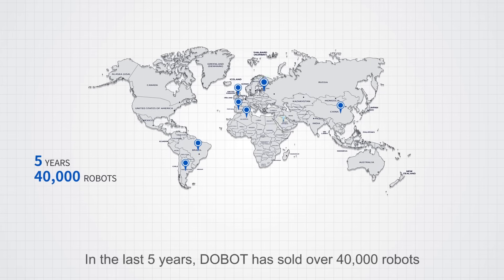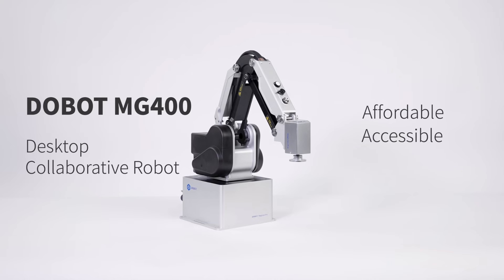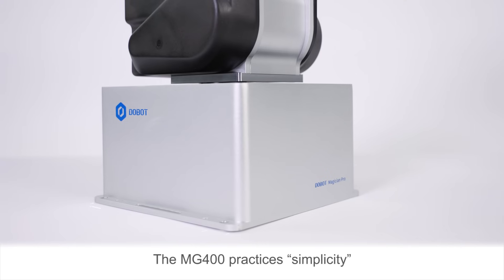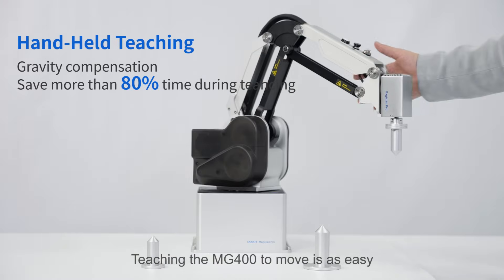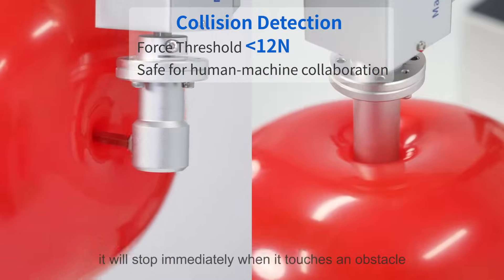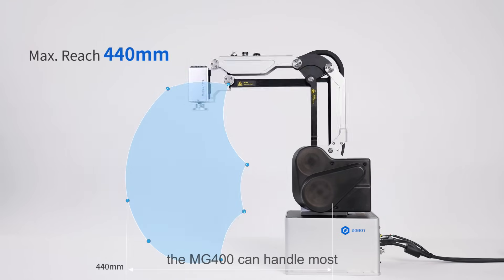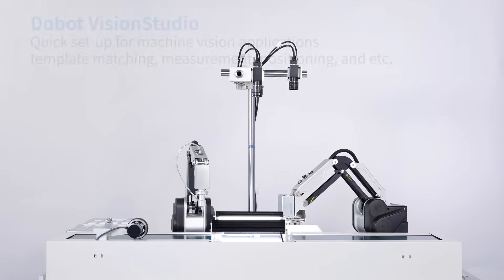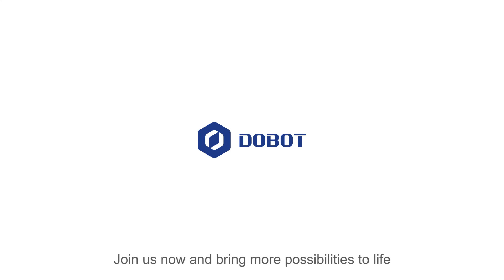DOBOT MG400 Desktop Collaborative Robot for Industry - Product Video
DOBOT, a world-leading provider of intelligent robotic arm solutions, launched MG400 desktop robot.